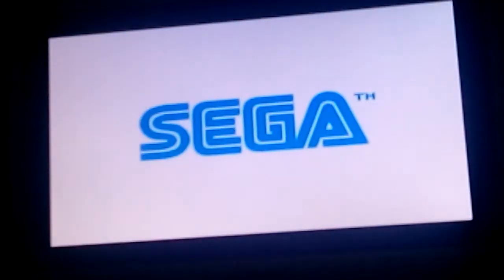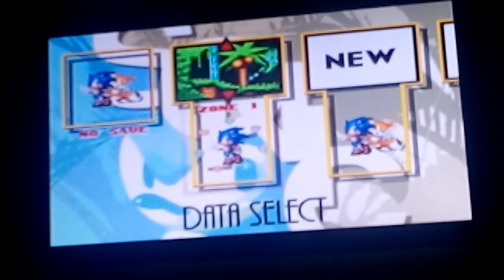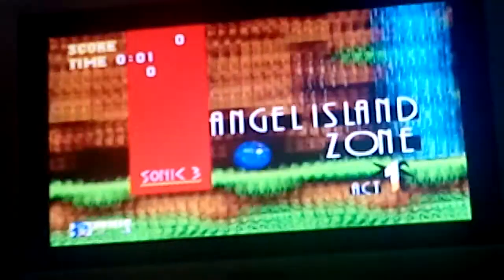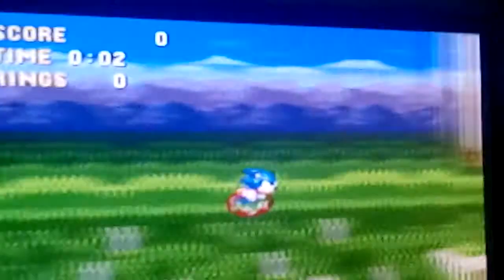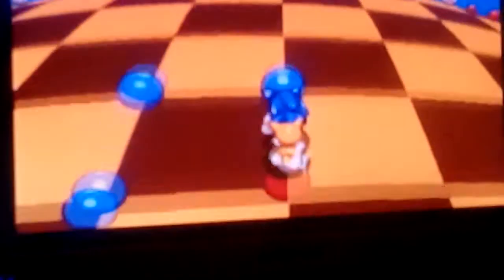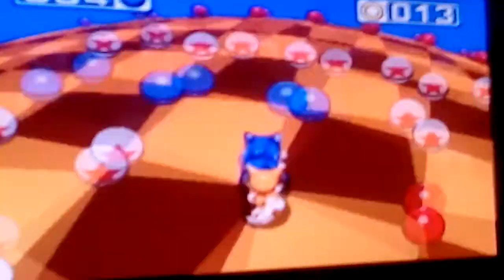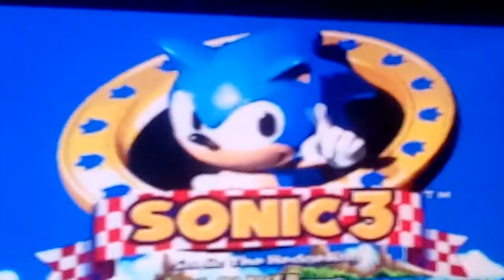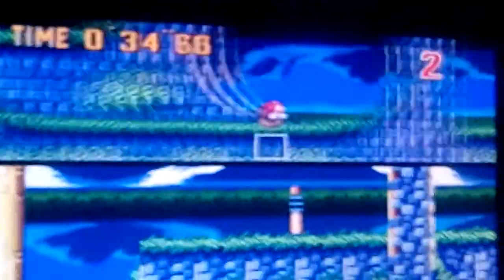Sonic the Hedgehog 3 Review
The 3rd entry in the series gets a look at.